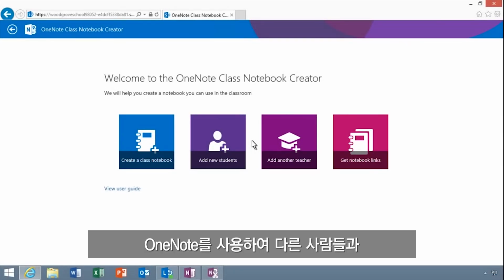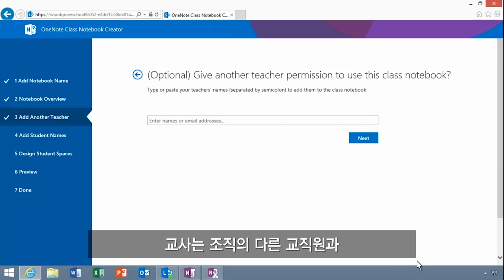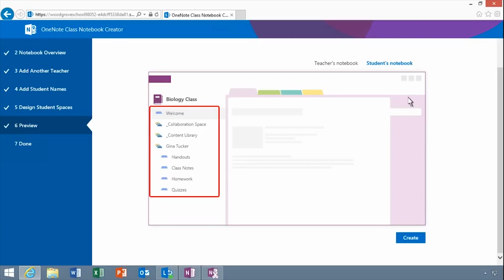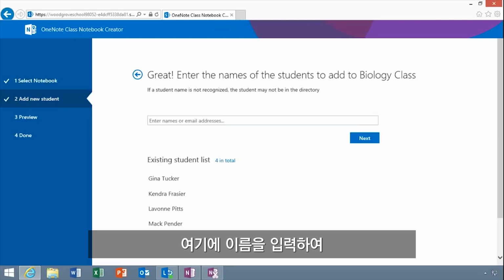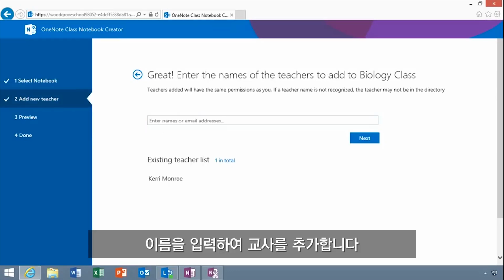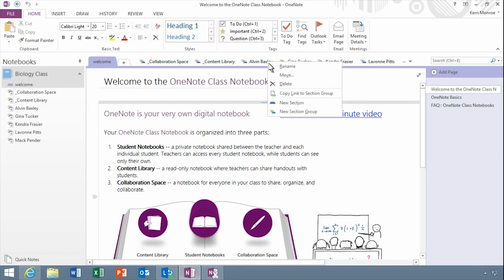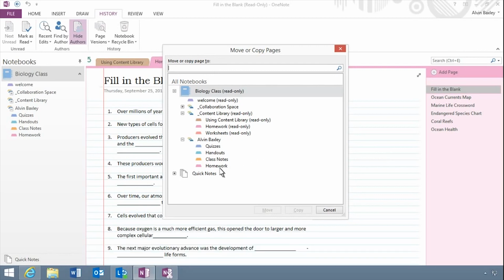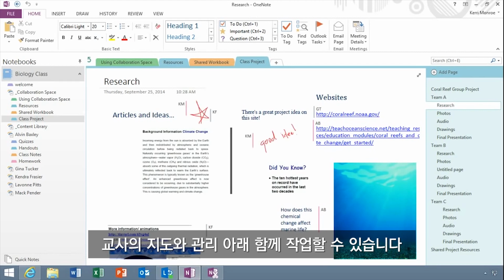원노트 수업용 전자 필기장 사용 안내